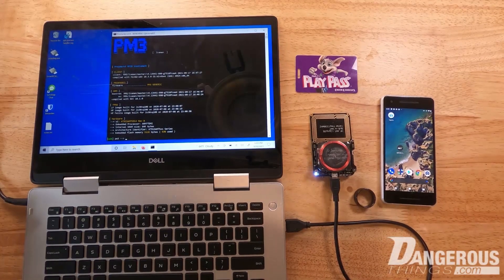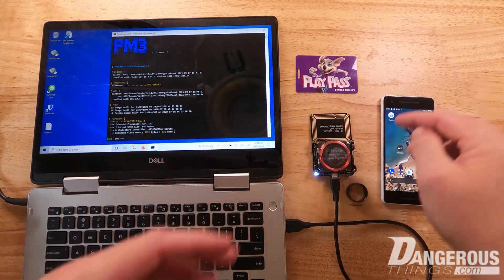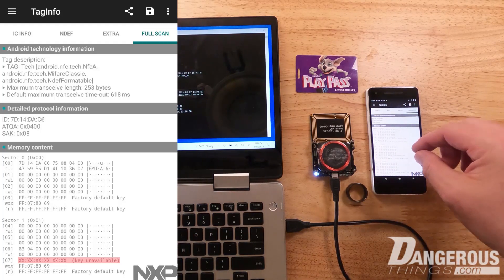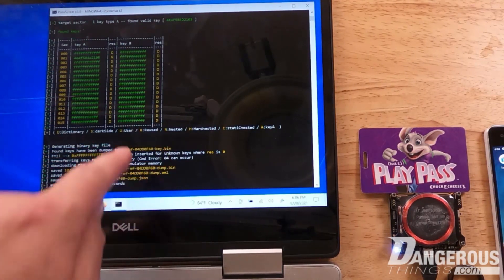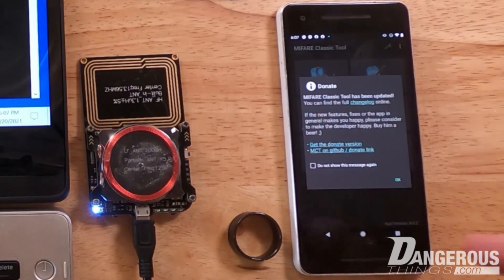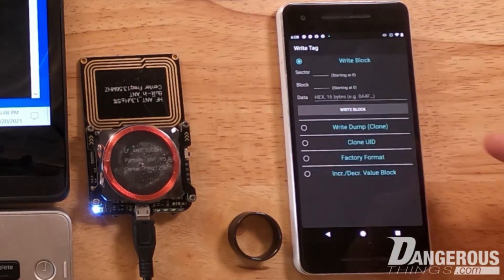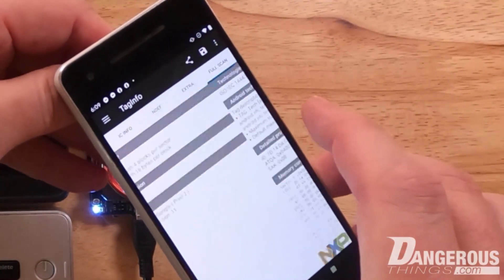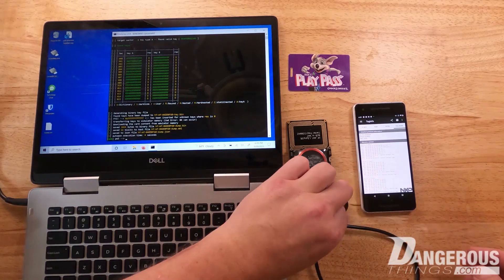Clone Proxmark3 dump file to Magic Ring with MCT app on Android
- The Magic Ring is truly something special. Inside we've hidden a 13.56MHz Magic Mifare 1k gen2 chip as well as a 125kHz T5577 RFID chip! Both chips have a fully reprogrammable ID, and with the Magic Mifare chip being gen2, you can even program it with your Android phone via the MCT app!

This video shows how to dump keys and data from a Mifare "Classic" 1k card to a set of files using the Proxmark3, then use those files to clone that card to the Magic Ring using the MCT app on Android!